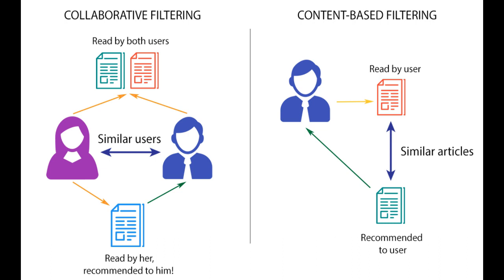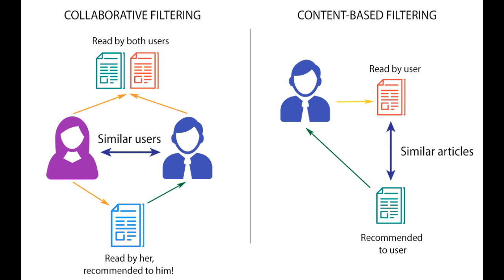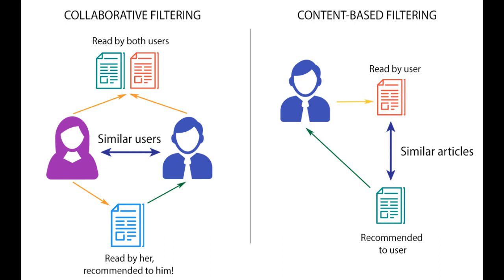What is Recommender systems - Data Scientist Stylianos Kampakis 2022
Recommender systems are one of the most useful technologies for B2C companies. Learn more about recommender systems on this episode!

Make sure to visit The Data Scientist for more content around data science, AI, and blockchain.